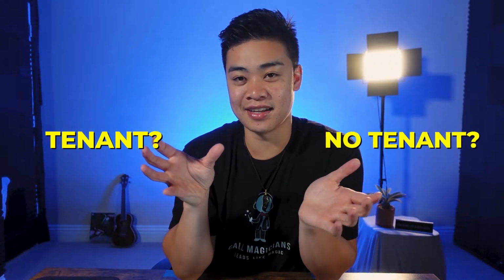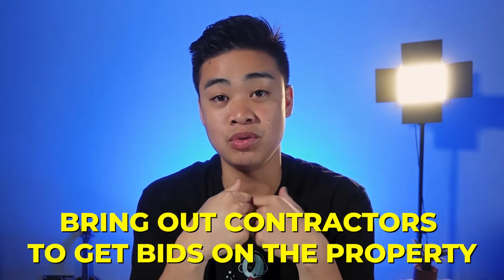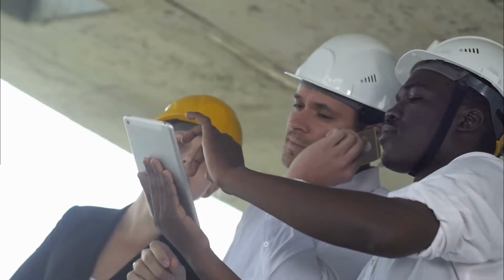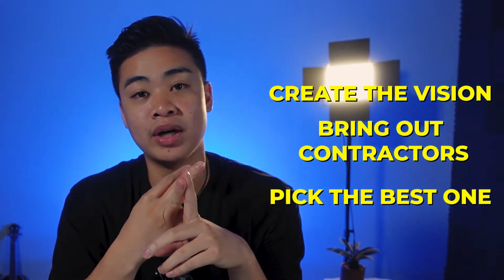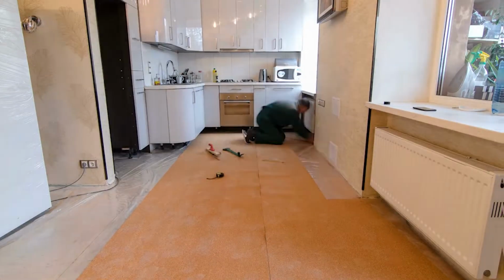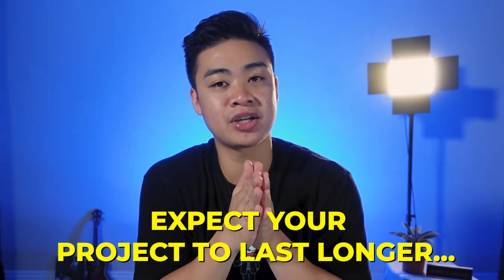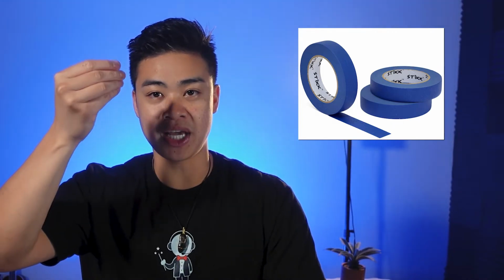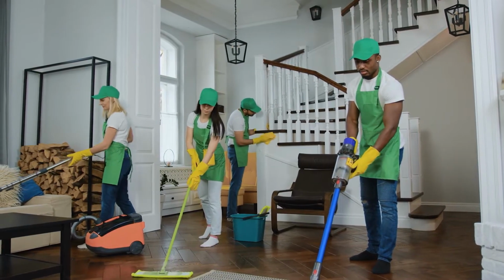EVERYTHING That Happens During a House Flip